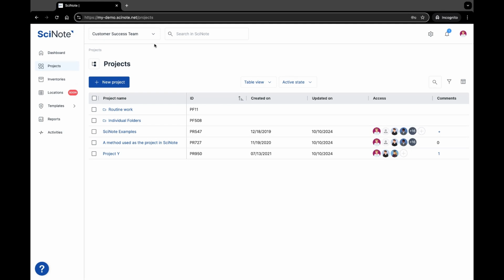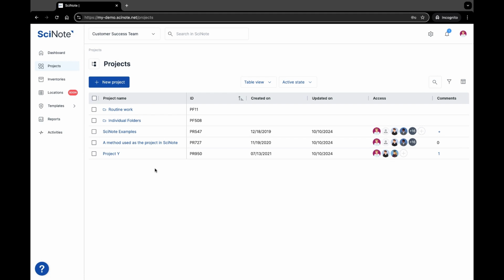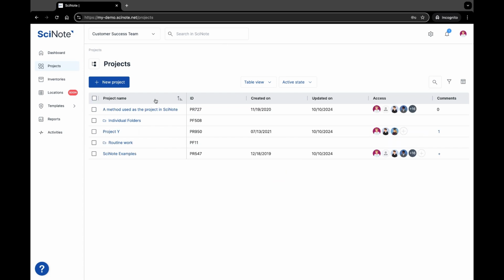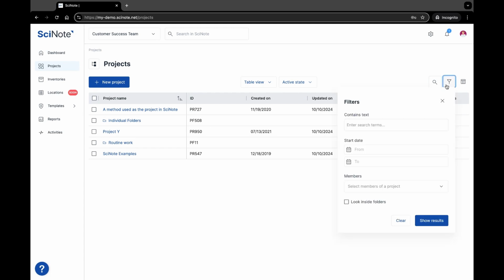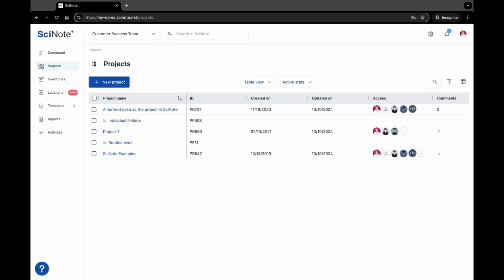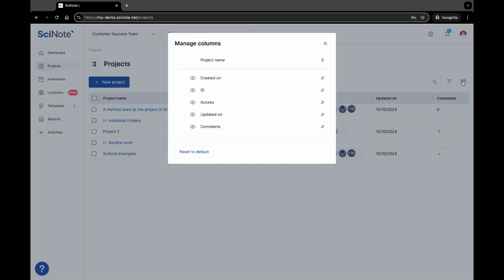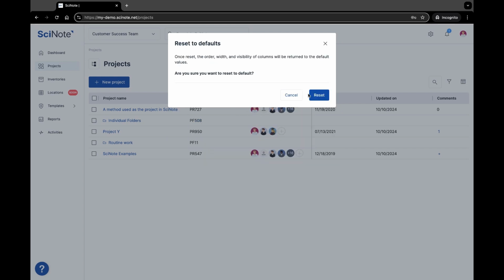How to use the Projects Dashboard, Sorting, and Filtering | SciNote Tutorials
Learn how to take control of your project dashboard in SciNote with powerful sorting and filtering functions. This video will show you how to manage projects for individual teams, switch between team dashboards, sort projects by your preferences, and filter to quickly find the exact project you need for seamless organization.

Enjoying SciNote? Leave us a review